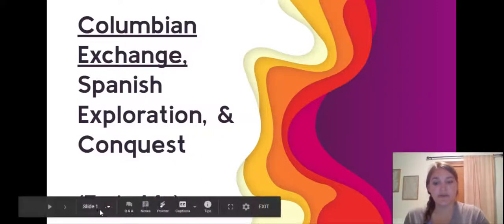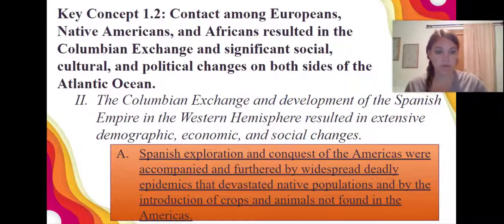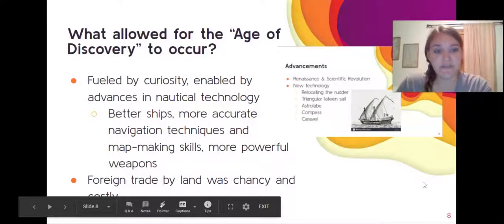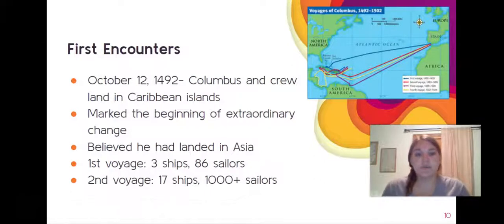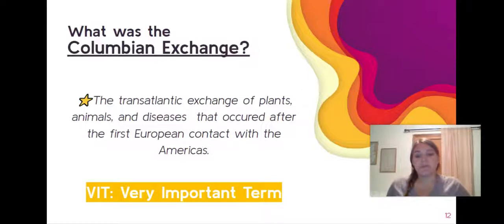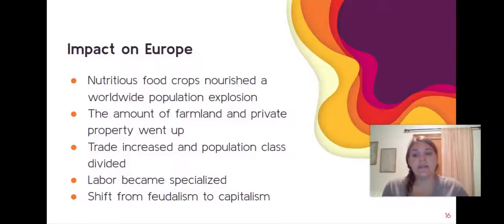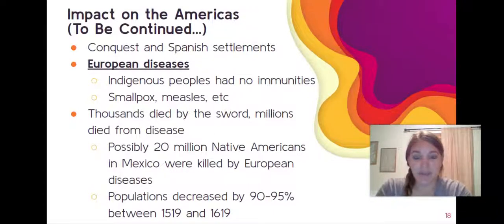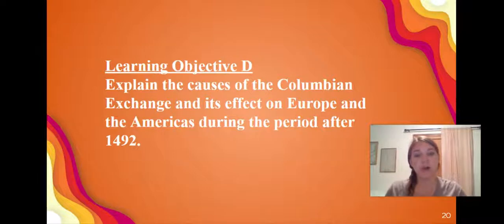Columbian Exchange, Spanish Exploration, & Conquest (APUSH Topic 1.4a)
This video dives into the causes and effects of the Columbian Exchange. This idea is highly important for APUSH Period 1!